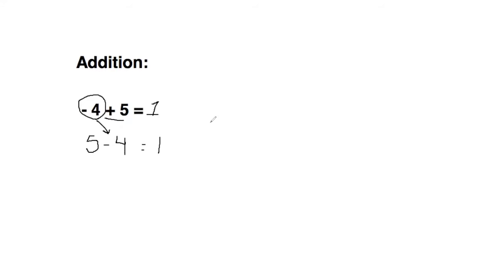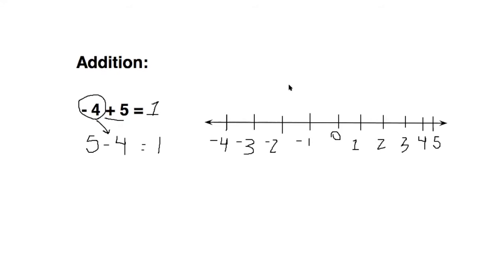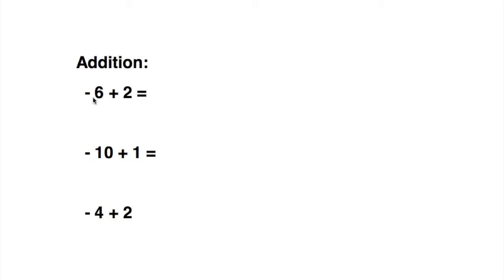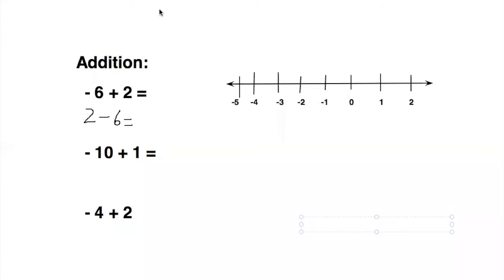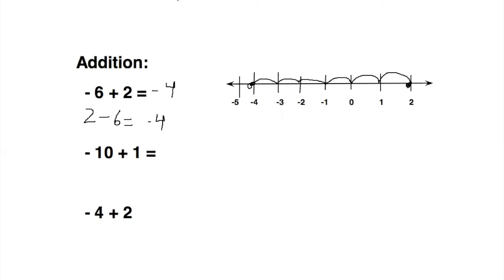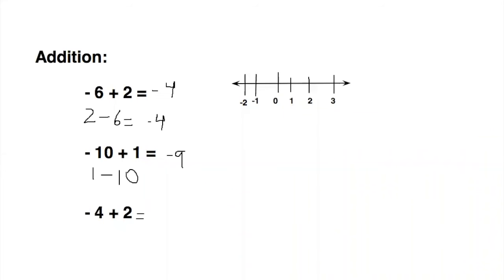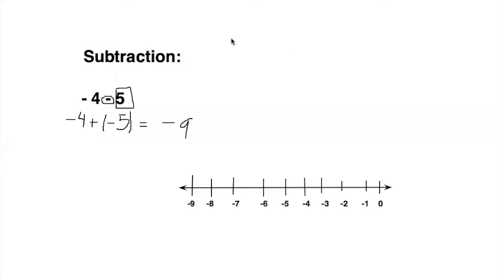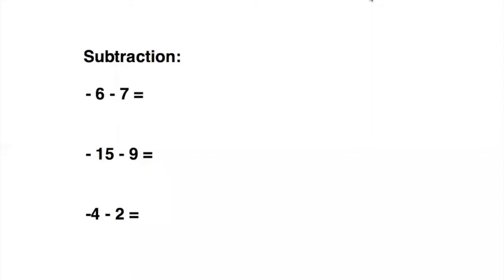Adding and Subtracting Positives and Negatives (Recommended for 6th grade)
My name is Jaina Shah and this video is to help the basic understanding of how to add and subtract negative and positive numbers. This video follows the curriculum of sixth grade and for any questions I can be contacted at . All videos and worksheets are free to use by teachers and educators.
Links:
Worksheet: